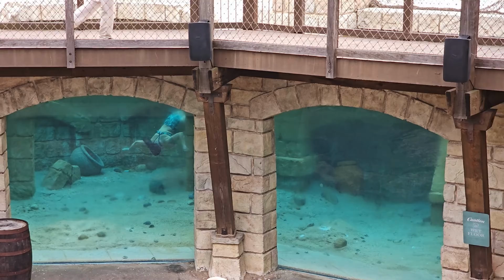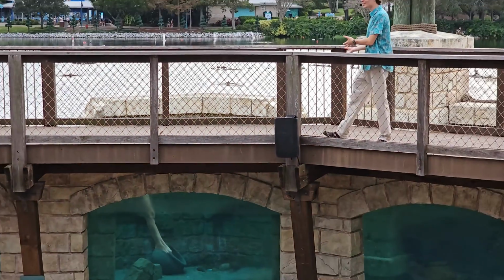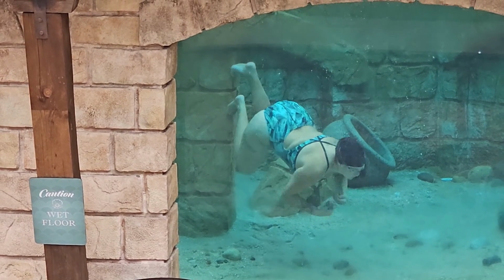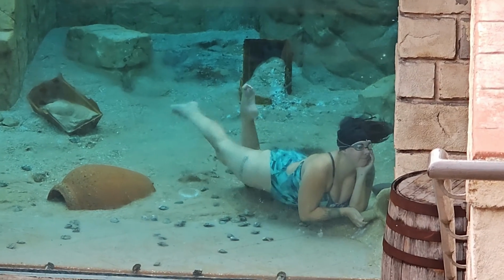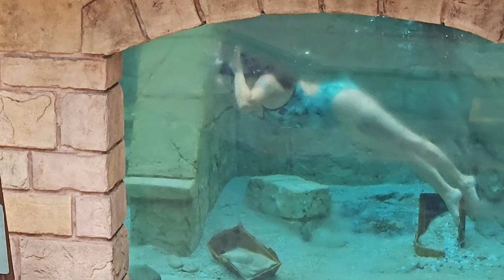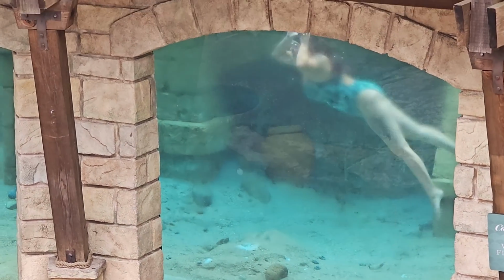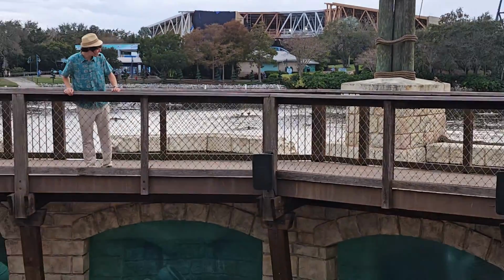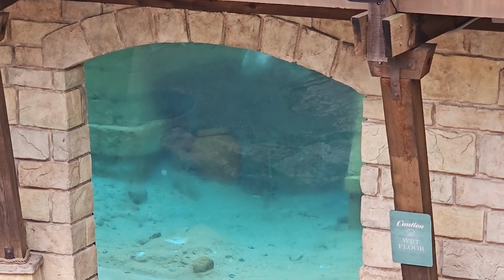Atração Pearl Divers Mermaid Lagoon 4K - Christmas Celebration - SeaWorld Orlando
Atração de mergulhadores que acontece próximo ao lago, do lado da Loja Oyster's Secret. Nessa atração, há uma interação dos visitantes com a mergulhadora. Onde ela fez imitações relacionado ao natal, embaixo dágua, e os visitantes tiveram que adivinhar. A atração tem uma certa relação com a loja de joias ao lado. Uma Loja que vende jóias, inclusive vende pérolas. Por isso, a relação com o mergulho, com ostras e pérolas. Tudo relacionado!